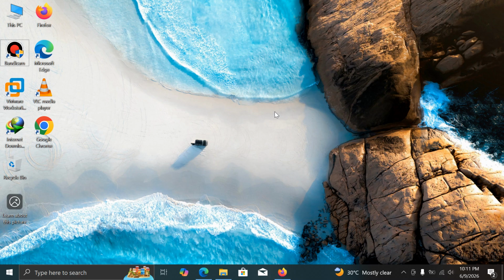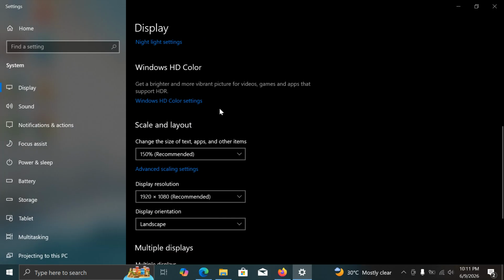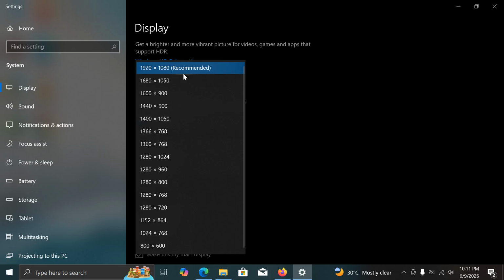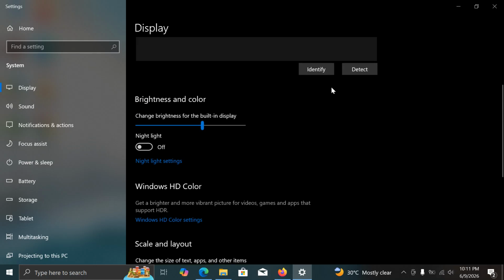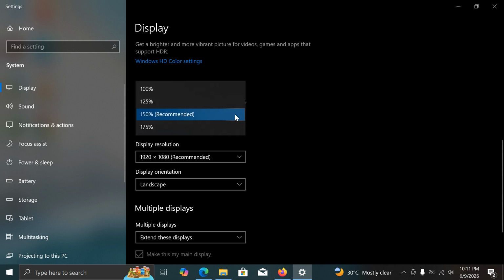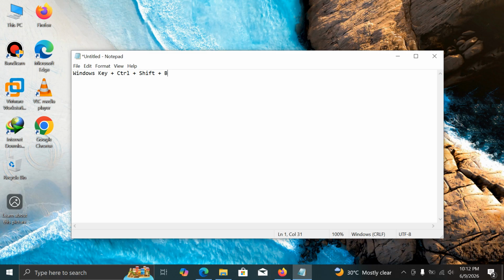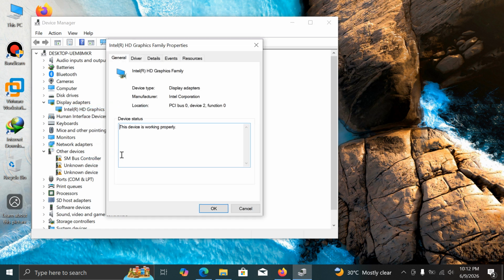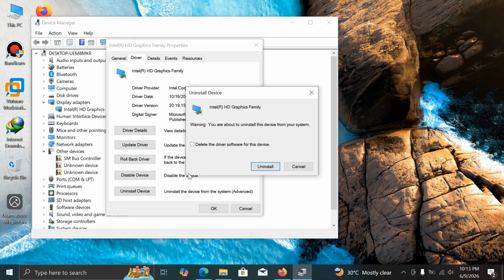How to Fix Screen Resolution Problem in Windows 10 (Easy Method!)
**🖥️ How to Fix Screen Resolution Problems in Windows 10 (Easy Methods)**

Is your Windows 10 screen looking blurry, stretched, zoomed in, pixelated, or displaying the wrong resolution? In this step-by-step tutorial, you'll learn how to fix screen resolution problems, restore normal display settings, adjust scaling, restart graphics drivers, and repair display adapter issues.

Whether your screen suddenly changed after a Windows update, graphics driver crash, monitor change, or system restart, these solutions can help restore sharp and clear image quality.

### ✅ In This Video You'll Learn How To:

✔ Fix screen resolution problems in Windows 10
✔ Change screen resolution back to normal
✔ Fix blurry screen issues
✔ Fix stretched display problems
✔ Adjust display scaling settings
✔ Restore recommended display resolution
✔ Restart graphics drivers instantly
✔ Fix display resolution greyed out issues
✔ Reinstall graphics drivers properly
✔ Resolve low resolution after Windows updates

### Solutions Covered

🔹 Change Display Resolution Settings
🔹 Adjust Display Scaling (100%, 125%, 150%)
🔹 Restart Graphics Driver Shortcut
🔹 Roll Back Graphics Driver Updates
🔹 Reinstall Display Adapter Drivers
🔹 Fix Blurry Text and Icons
🔹 Restore Native Monitor Resolution

### Graphics Driver Restart Shortcut

Press the following keys together:

```text
Windows + Ctrl + Shift + B

This instantly restarts the graphics driver without restarting your computer.

### This Video Helps Fix

✅ Screen resolution problem Windows 10
✅ Blurry screen Windows 10
✅ Stretched screen Windows 10
✅ Wrong resolution after update
✅ Display resolution greyed out
✅ Low resolution stuck at 800x600
✅ Windows 10 display settings issue
✅ Graphics driver crashed
✅ Monitor not displaying correctly
✅ Text and icons too large or too small

### Common Graphics Drivers

* NVIDIA GeForce
* AMD Radeon